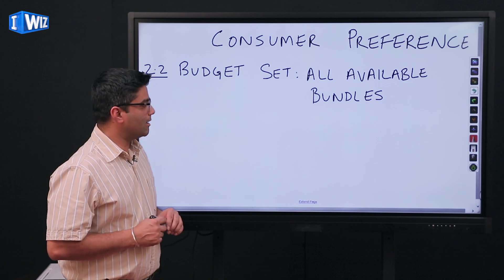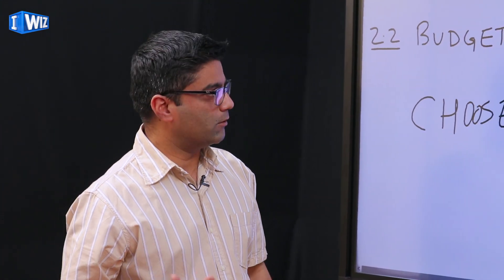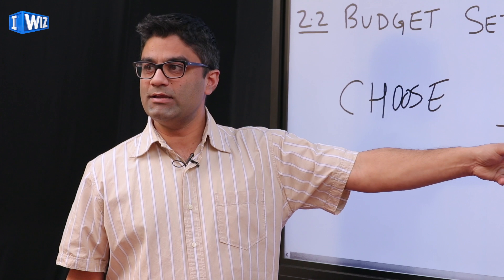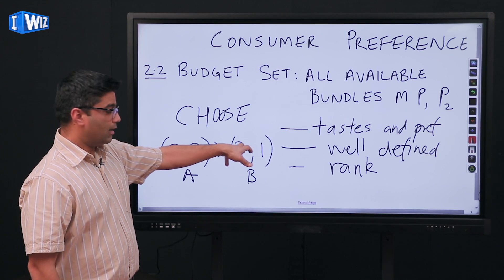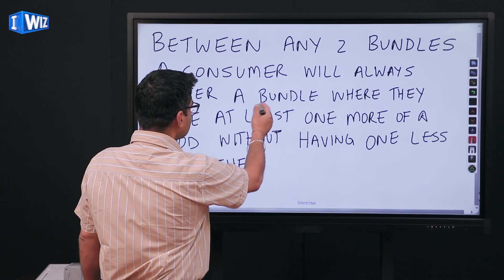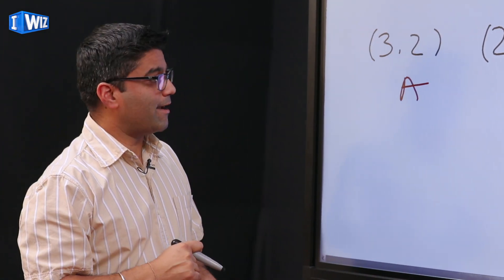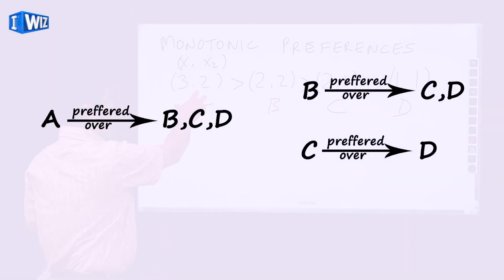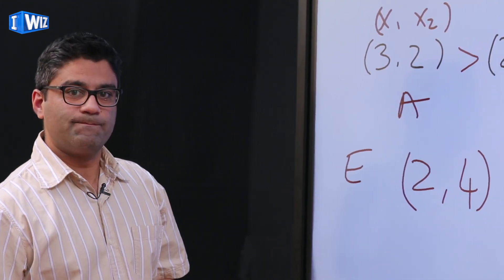Economics Class 12 | Theory Of Consumer Behaviour - Part 5 | IWIZ Education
Teacher Name: Arjun Sondhi